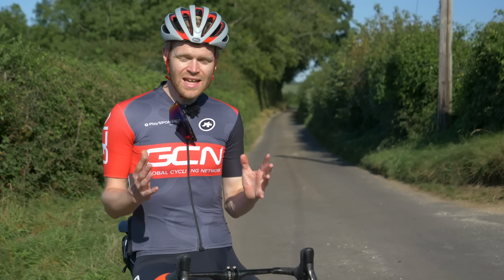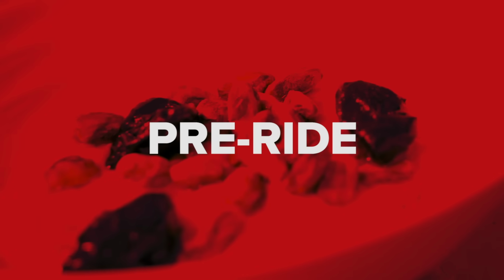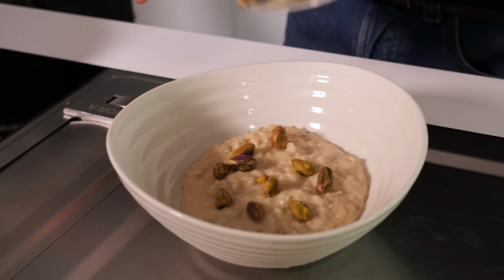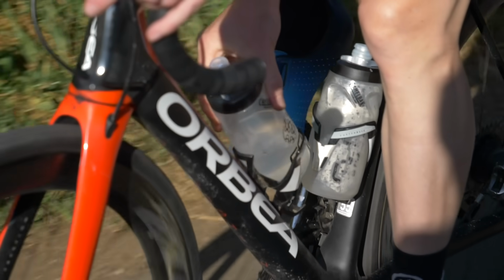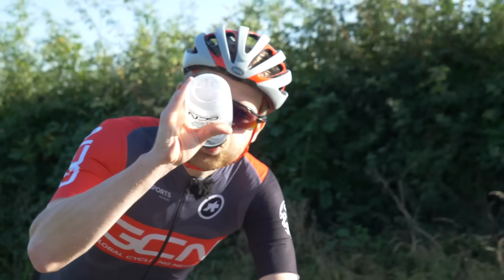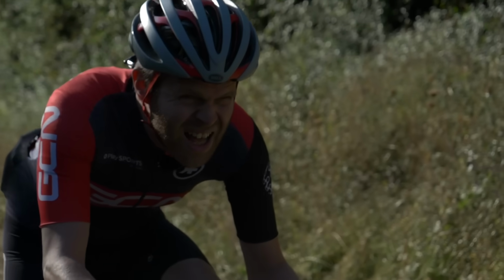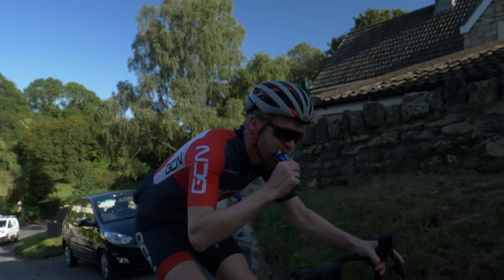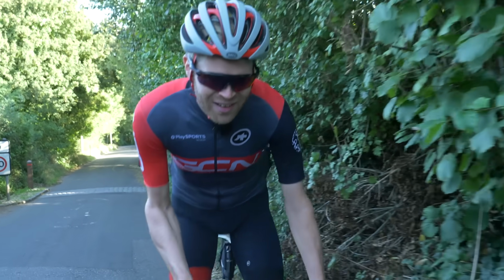How To Fuel For A Long Bike Ride | Cycling Nutrition Tips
Bonking on a long bike ride isn't as pleasant as it sounds. Ollie discusses how to fuel for cycling long distances properly, from pre-ride nutrition to the best food to eat and carry during.

In association with Enervit.

What do you prefer to eat before a long ride?

If you'd like to contribute captions and video info in your language, here's the

How Did We - Toby Tranter